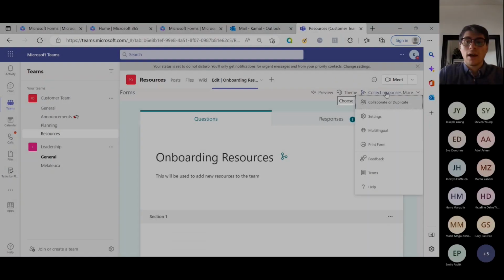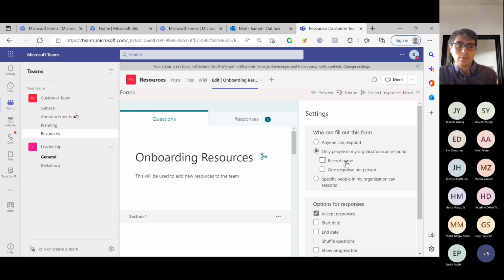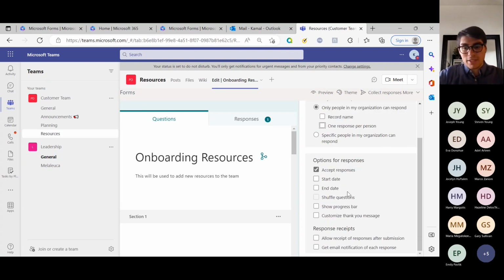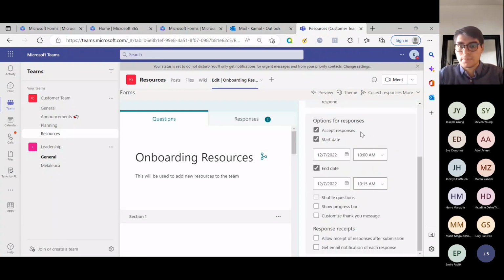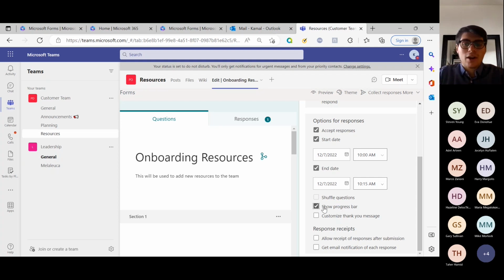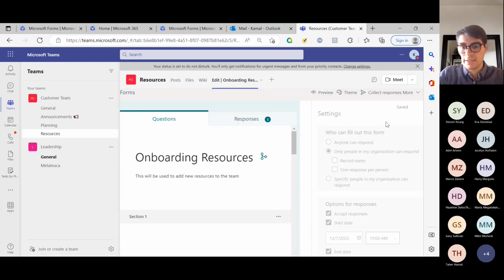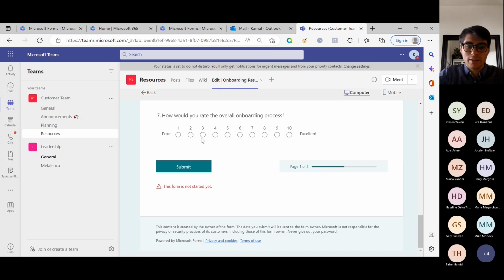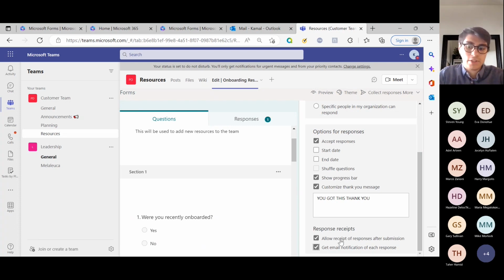Additional Settings for your Microsoft Forms Surveys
Join Microsoft expert Kamal Deiratany as goes over several useful settings within that you can use to customize your Microsoft Forms!